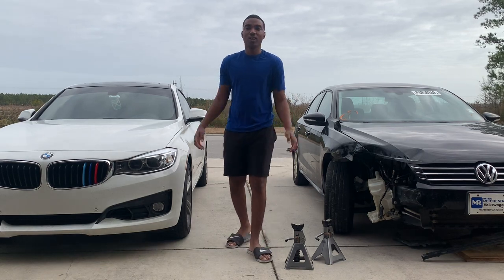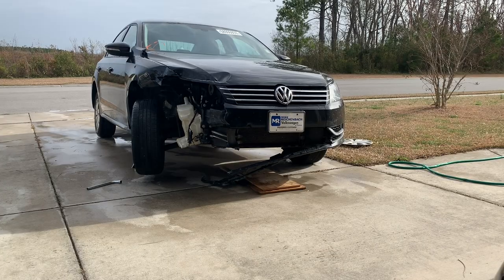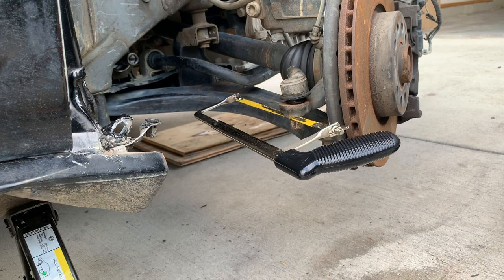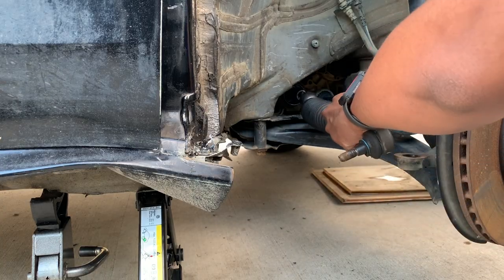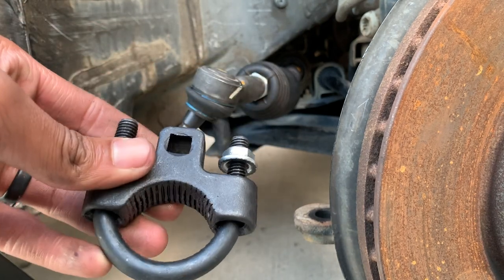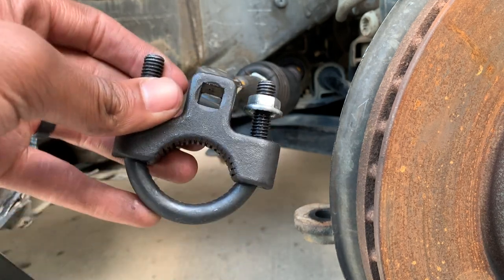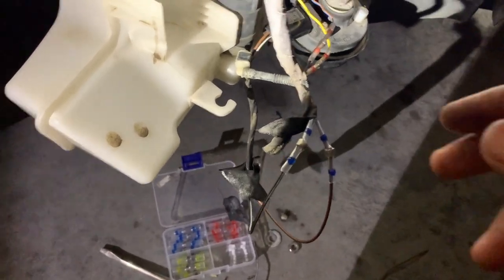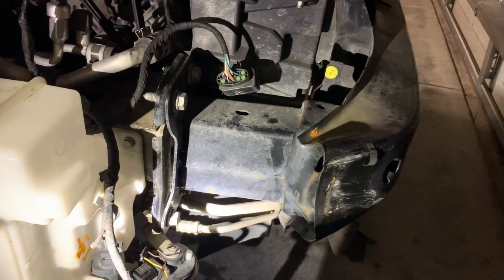Changing the tie rod on 2012 Volkswagen Passat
wreck 2012  Volkswagen Passat changing the tie rod so the car can move around easier, taking more parts off the car and wiring the horn on and the wiper blades bottle sensor.
Check us out on instagram Wee@Rebuildz